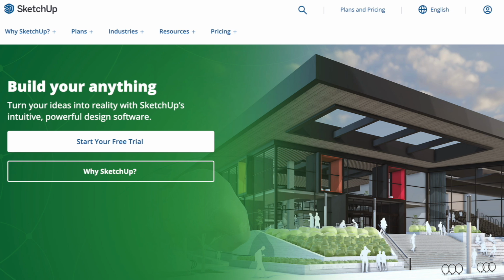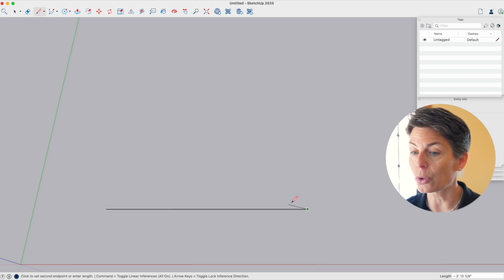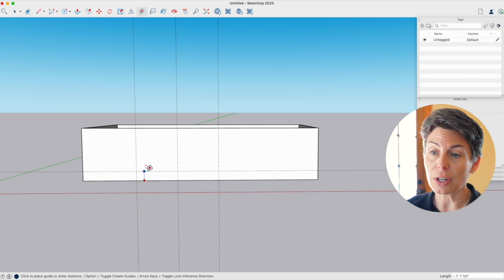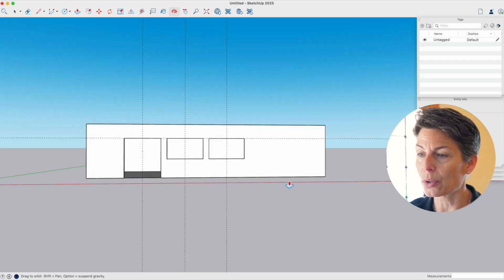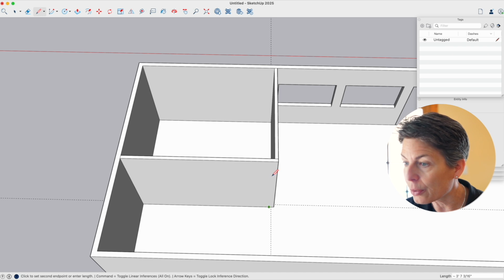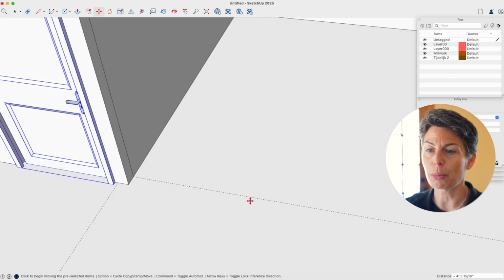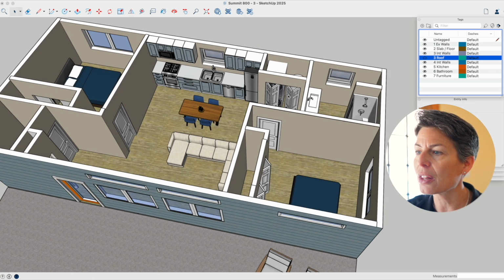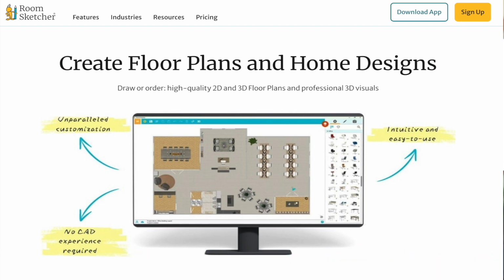Visualize Your Dream Home: Bringing Floor Plans To Life Using SketchUp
If you’re building a home, and are struggling to imagine what the 2D floors plans will look like in real life, you’re not alone. Translating floor plans into a vision of a completed building isn’t something that comes naturally to most people. It’s a skill that architects and builders develop over their entire careers. So how are you supposed to know if the 2D floor plans your studying will become a house that you’ll love? You convert them into 3D using a modeling software like SketchUp. In this video, I show you how that’s done.

Would you like help creating a 3D model of your floor plans? I love helping clients envision a house that really works for them!